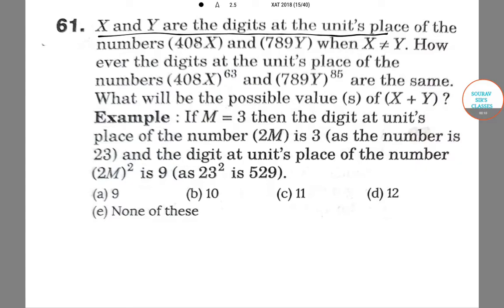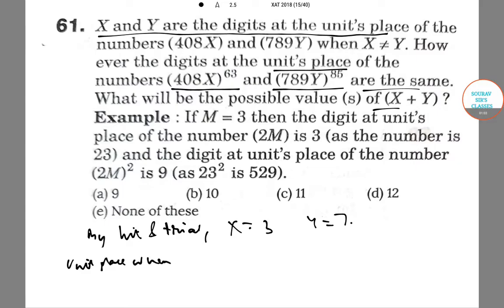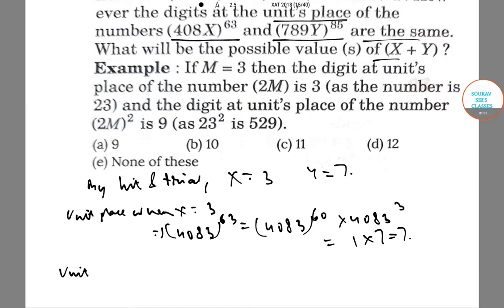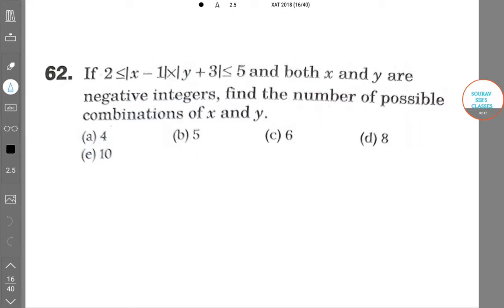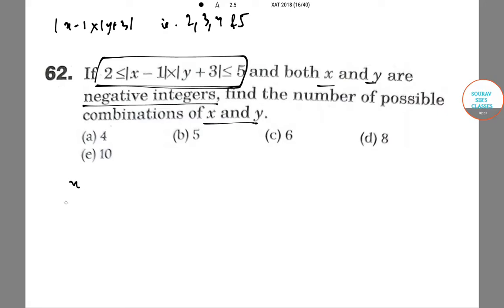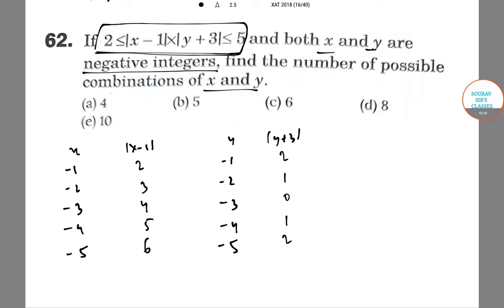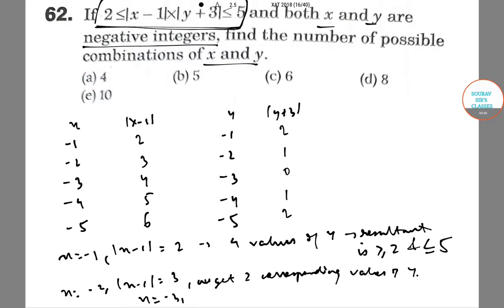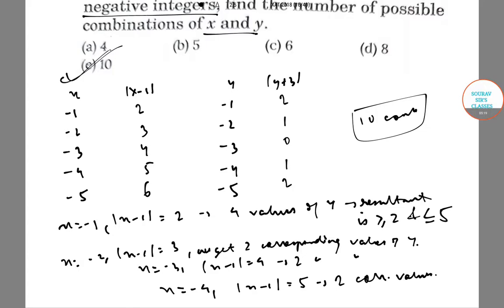XAT 2018 Pattern Solutions 5 answer sourav sir classes 9836793076 analysis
XAT 2019 Important Dates
Candidates who are planning to appear for the exam must know about all the important dates related to the exam. The official dates for XAT 2019 have been released by XLRI. The following table brings you the dates related to XAT 2019 exam.

XAT Important Dates 2019

Events

Important Dates

XAT 2019 Notification

Application process starts

August 20, 2018 (commenced)

Application Process ends (without late fee)

Late application deadline (with late fee)

Admit card available

XAT 2019 Mock Test Release

First week of January 2019

XAT 2019 Exam

Sunday, January 6, 2019 (10 AM-1 PM)

XAT Official Answer Key Release

Second week of January 2019

XAT 2019 Result

xat,
xat exam,
xat 2019,
xat 2018,
xat colleges,
xat decision making,
xat application,
xat aptitude,
xat abbreviation,
xat admit card,
xat books,

XAT 2019 Cutoff
The cutoff is the minimum marks to be scored by a candidate in order to qualify for the admission process. If you qualify the XAT 2019 cutoff criterion, you will be shortlisted for the selection rounds – Writing Test, Group Discussion and Personal Interview.

The cutoff will be released in the Male and Female category. The cutoff of XAT 2019 will be released by XLRI Jamshedpur, the exam conducting body, and its 11-member institutes along with the result. The XAT cutoff is usually different of each institute.

Meeting the XAT cutoff criterion is the first stage of the admission process. If you qualify, you attend GD, WAT and PI. Your overall performance in each round along with your academic scores will be considered before the final selection.

Around 1 lakh students apply for the exam and around 90,000 appear for it. So, it’s a huge challenge to get shortlisted as the competition is really high.

XAT 2019 Answer Key
After conducting the exam, the exam conducting body, XLRI Jamshedpur, will tentatively release the XAT official answer key 2019 in the second week of January.

The answer key will help the test takers to match their answers with the official answers which allows them to calculate their estimated score. Once they know an approximate overall score, they can actually check the list of probable colleges.

The XAT 2019 answer key will be available online for download. XAT user id and password will be used to download the same. The official question paper of XAT 2019 will also be released along with it.

XAT 2019 - The registration for XAT 2019 has started on August 20, 2018. Management aspirants who wish to study at XLRI and other institutes which accept XAT score for the admission process would be able to fill the application form online until November 30, 2018. Xavier Labour Relations Institute (XLRI), Jamshedpur will conduct Xavier Aptitude Test (XAT) 2019 on Sunday, January 6, 2019 (10 AM- 1 PM), on behalf of Xavier Association of Management Institutes (XAMI). The entrance exam would be conducted in online mode. Around 90,000 students appear for the exam every year. XAT score is accepted by around 150 B-schools across the country. In this article by Careers360, management aspirants can check all the information related to XAT 2019 including important dates, exam pattern, eligibility criteria, application form, syllabus, admit card details, cutoff, etc.

Documents Required at Counselling
XAT Admit Card
XAT Scorecard
Photo Identity Card
Mark sheets and Certificates of Bachelor's Degree, Class X and Class XII